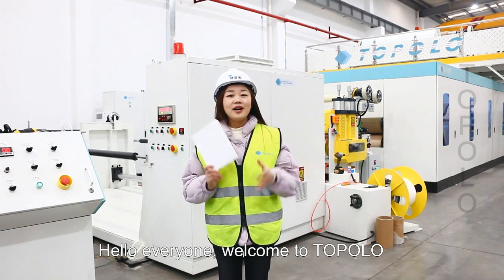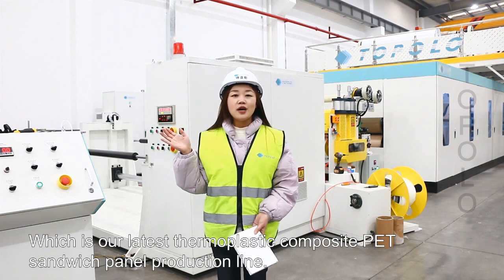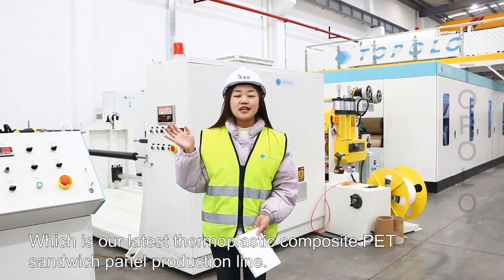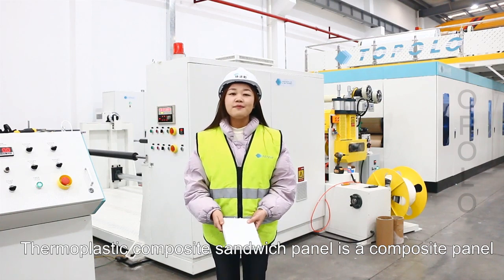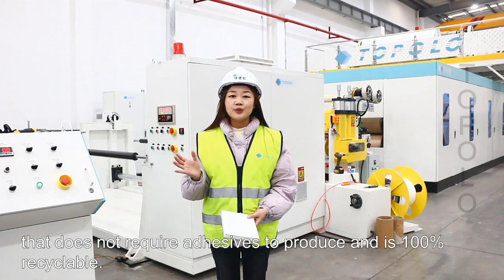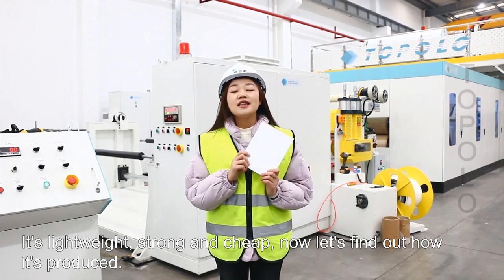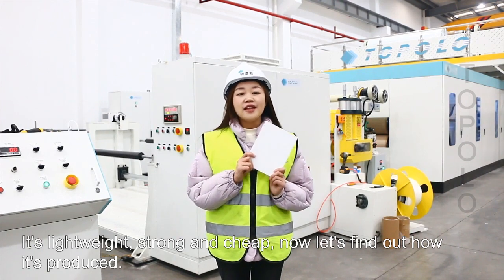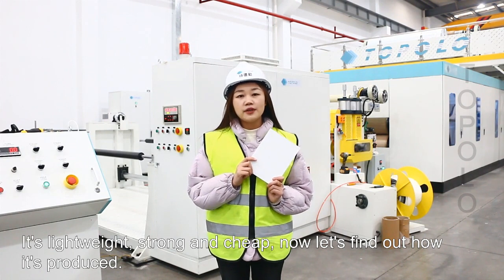Production of Thermoplastic Composite PET Sandwich Panels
We offer high quality continuous fiberglass reinforced thermoplastic sheets and thermoplastic composite panels. We use self-developed automated thermoplastic production equipment with high specifications, high efficiency and high quality.